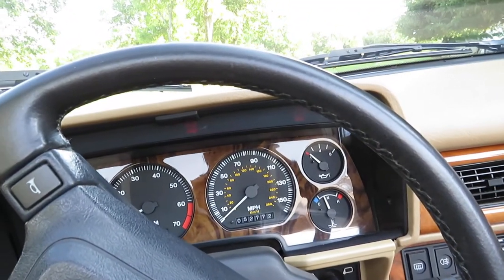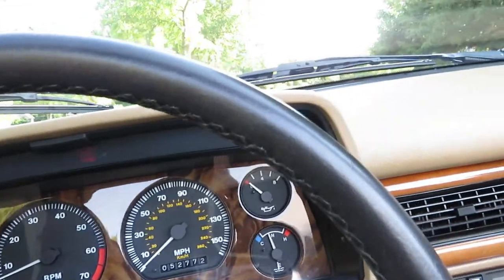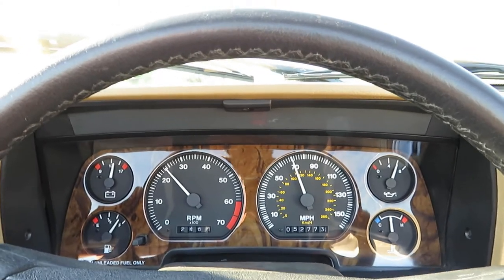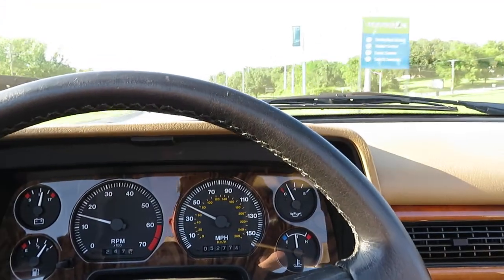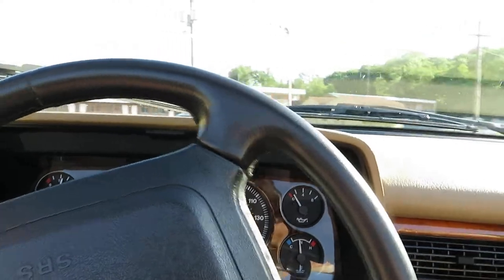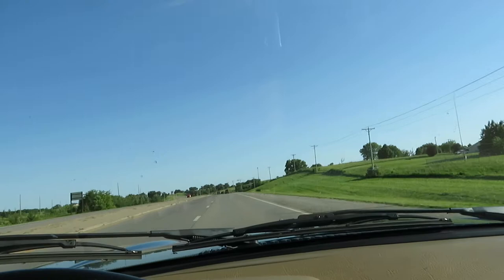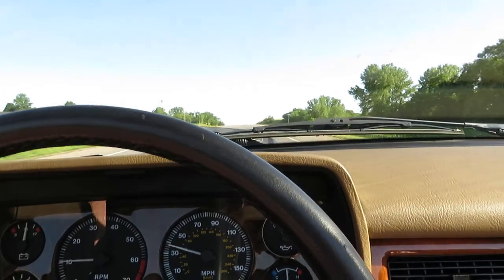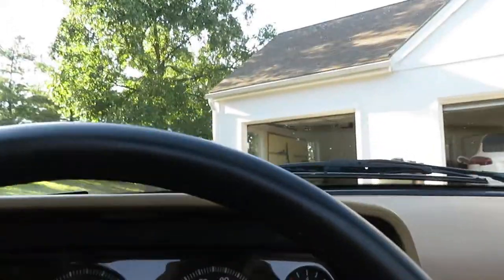1995 Jaguar XJS V12 driving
Taking the 1995 Jaguar XJS V12 out for a drive.